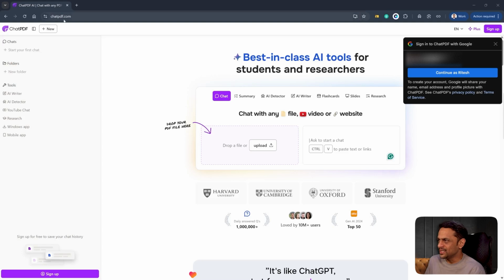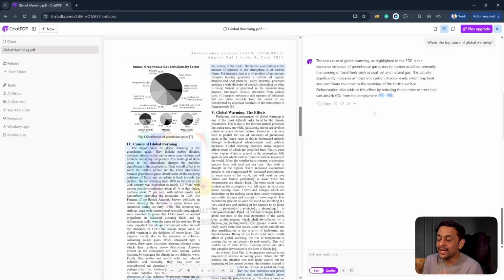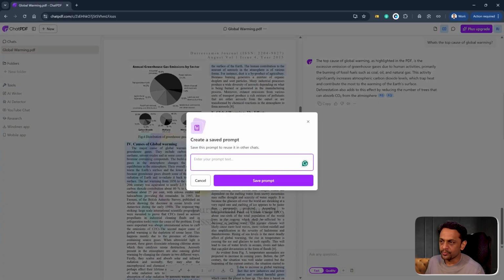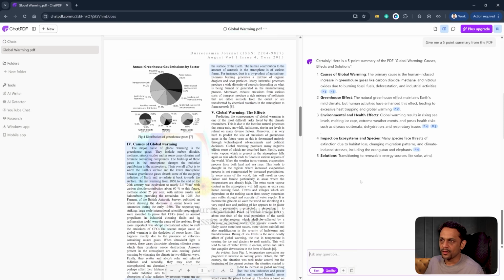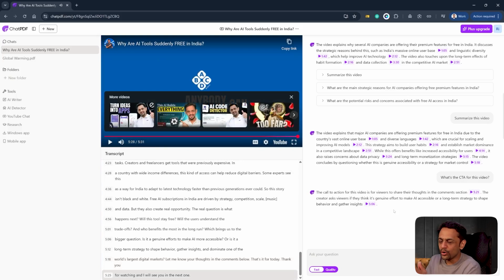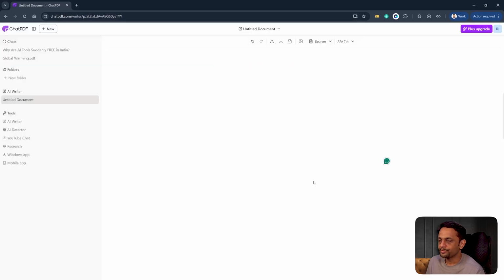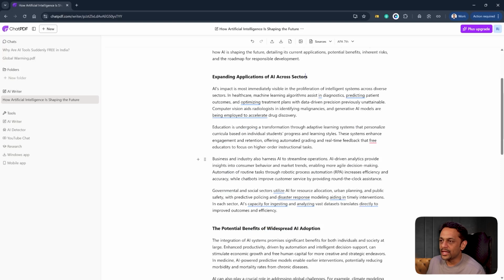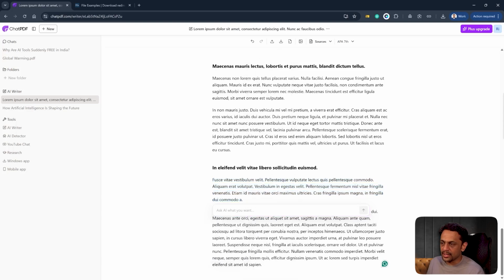The Only PDF Tool You’ll Ever Need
Unlock Robo Powers to Instantly Read PDFs, Websites & YouTube Videos!

In this video, learn how to use Emergent AI's ChatPDF tool to quickly summarize PDFs, chat with documents, extract key points, create flashcards, and generate slides — transforming how you consume and create content.

In this tutorial, you'll learn:
✔️ How to upload PDFs to ChatPDF and instantly get summaries and detailed answers.
✔️ Using ChatPDF to extract key points and locate source sections within documents.
✔️ How to chat with YouTube video transcripts or website content for quick insights.
✔️ Creating AI-powered flashcards and PowerPoint slides from PDFs or URLs.
✔️ Utilizing AI Writer to generate, rewrite, simplify, and translate detailed documents.
✔️ Managing prompts with a personalized prompt library for efficient workflows.
✔️ Importing Word files for editing and AI-enhanced rewriting within the platform.
✔️ Exploring research-focused tools with citation-backed answers and timestamps.

By the end of this video, you'll master Emergent AI's ChatPDF to save hours by quickly extracting, summarizing, and interacting with PDFs, videos, and websites using powerful AI tools.